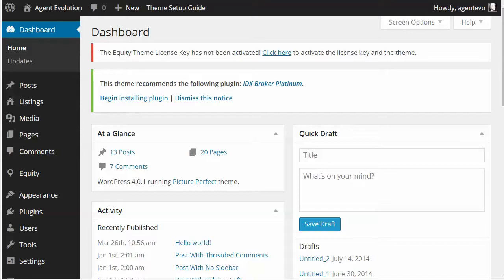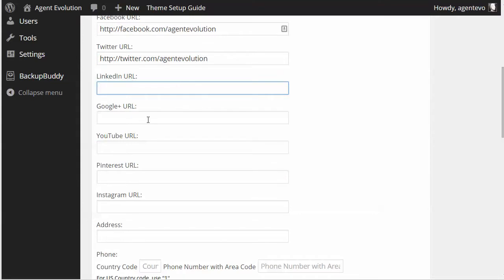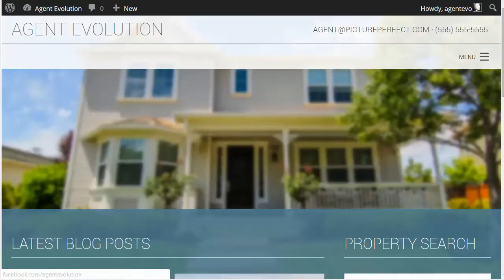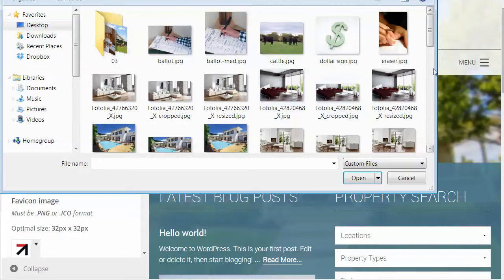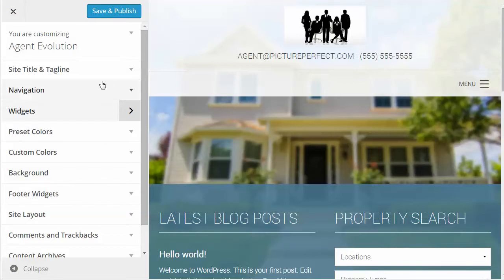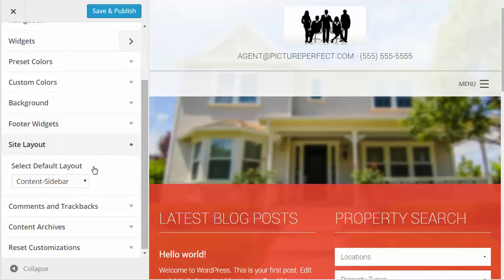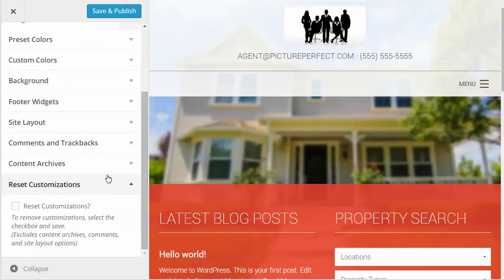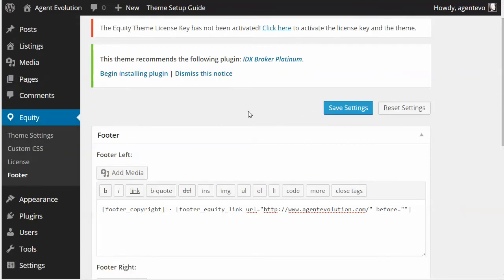Picture Perfect - Customization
How to use the customization options in Picture Perfect for Equity